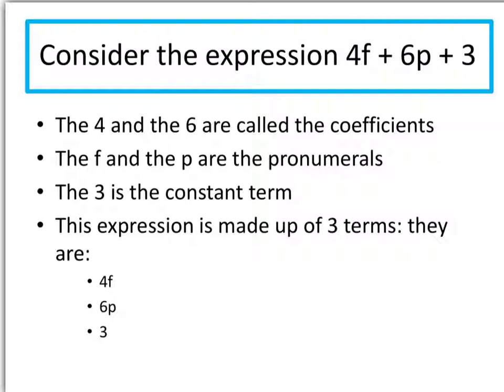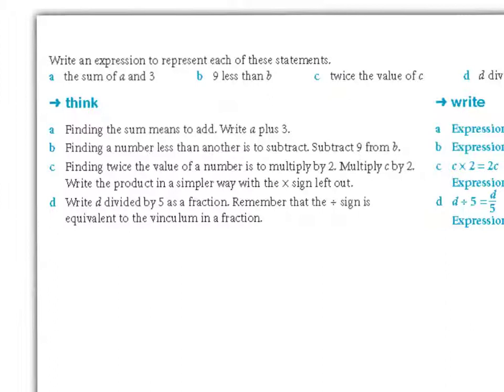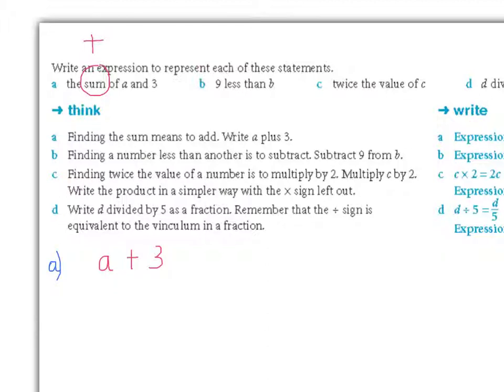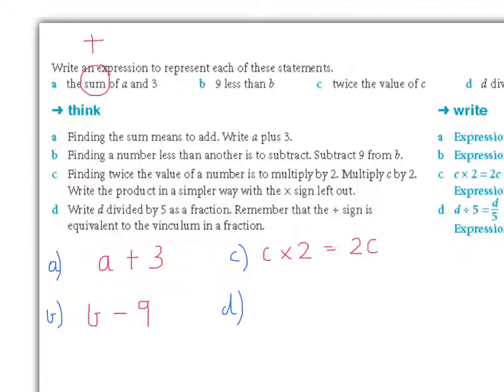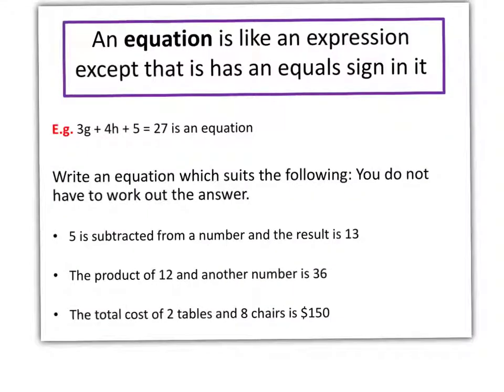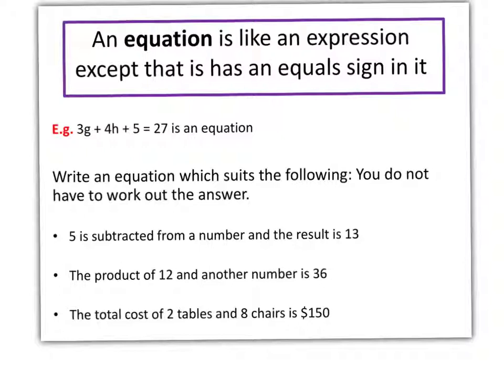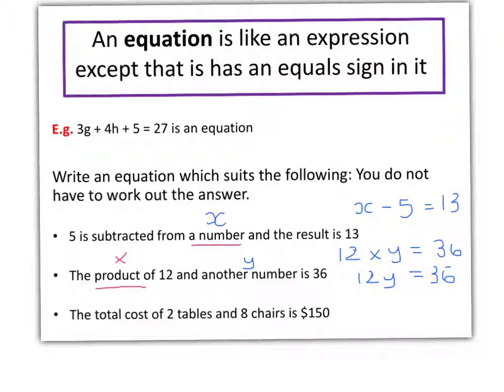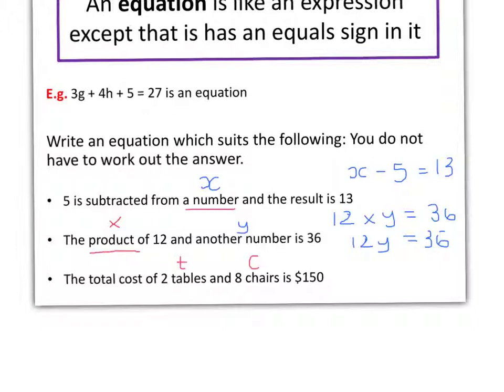Terms, Expressions and Equations